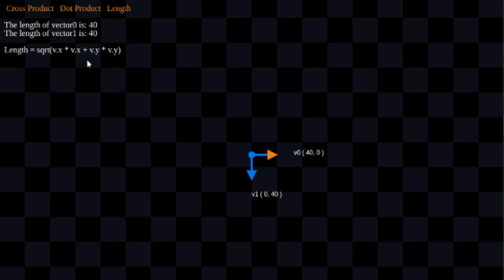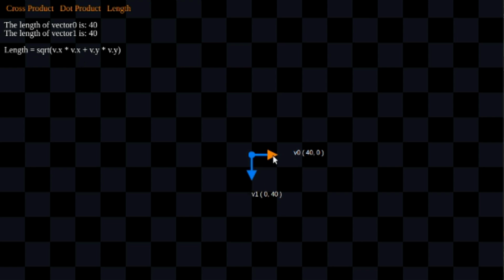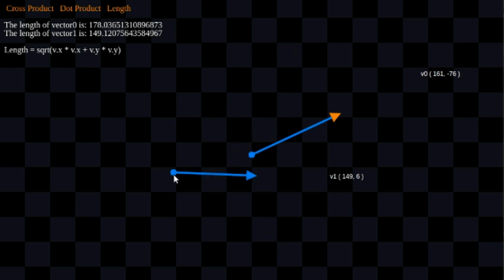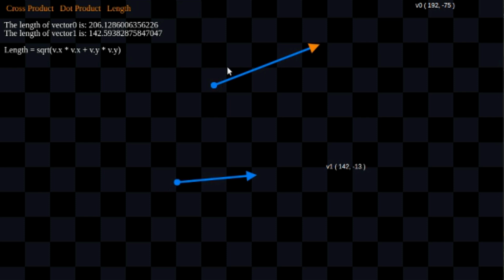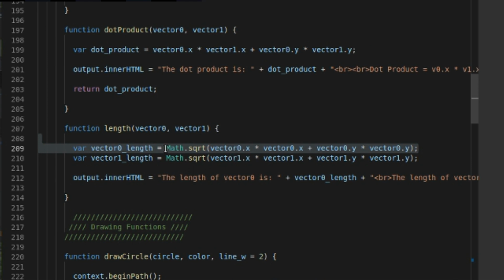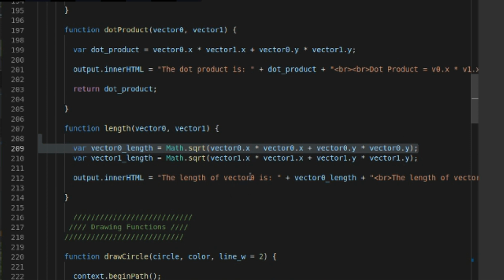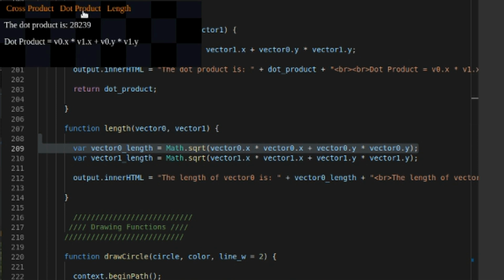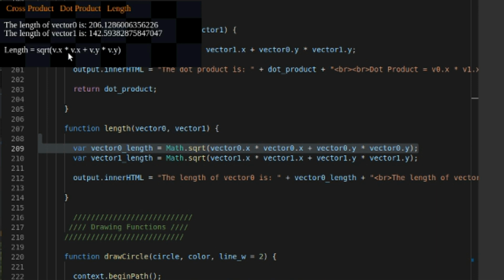Calculate The Length Of 2D Vectors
This video will show you the equation for calculating the length of 2D vectors and talk a little bit about calculating the length between two arbitrary points.